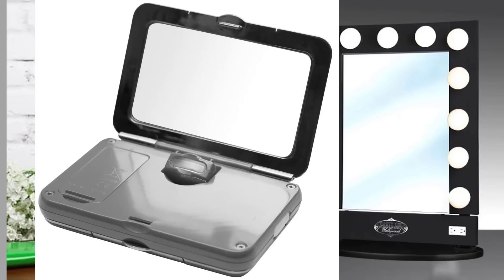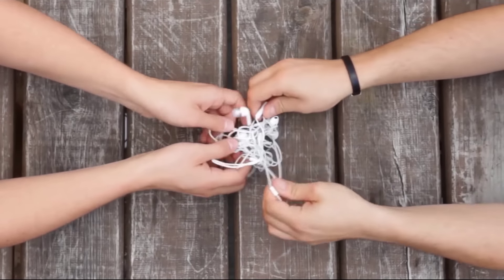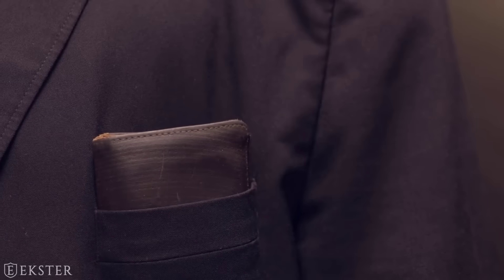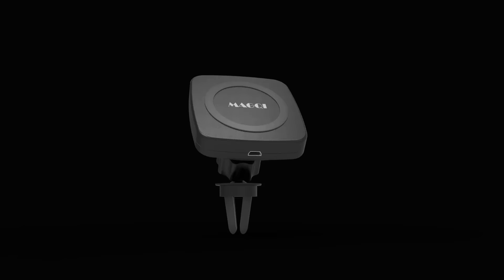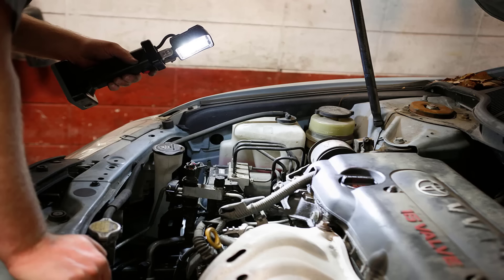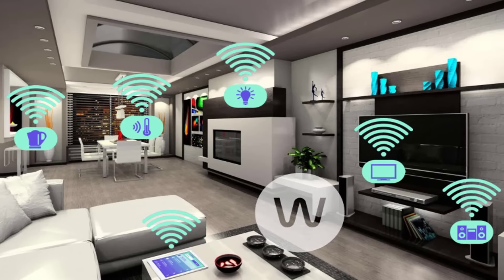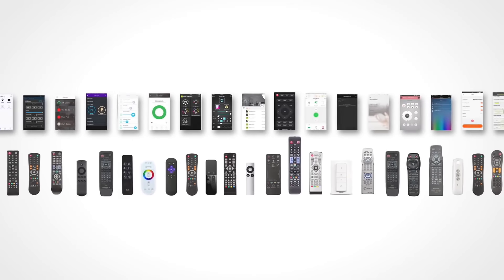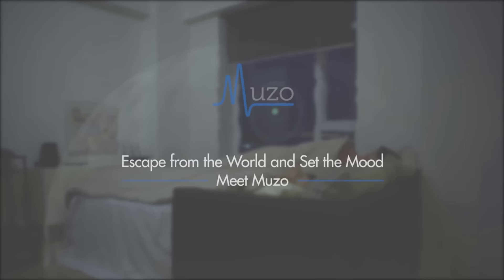✔ Top 7 Future Technology Inventions You Should Have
This is the list of Items of this video:
#7. JUNO: The Smartest Makeup Mirror Ever
#6. GARY 2.0: Earphones & Cables Automatic Organiser.
#5. EKSTER 2.0: Ultra-slim Trackable Wallets.
#4. MAGQI: Wirelessly Charge Your Phone Everywhere.
#3. Big Ass Light Bar: Light For hard work
#2. Sevenhugs Smart Remote: One Remote for Everything.
#1. Muzo: State of the Art Vibration Monitoring Sys.
Here on Tech Mincer you can find your future life with technology. Latest Technology Inventions of this year and so on. You can find New Inventions of Science. This video will helps you to Increase your Knowledge about these awesome gadgets.